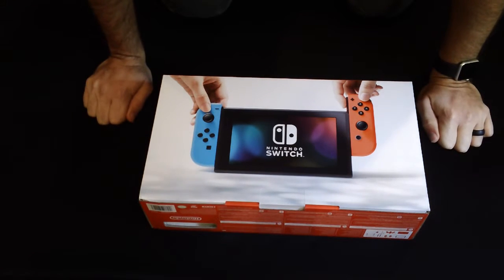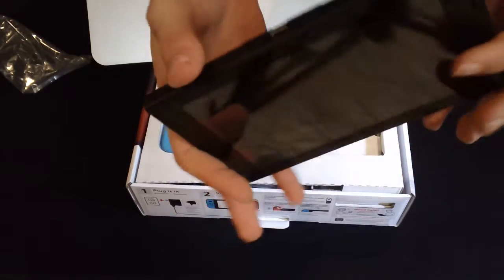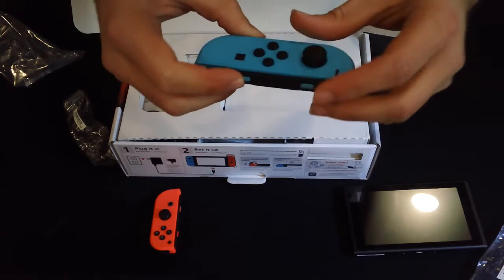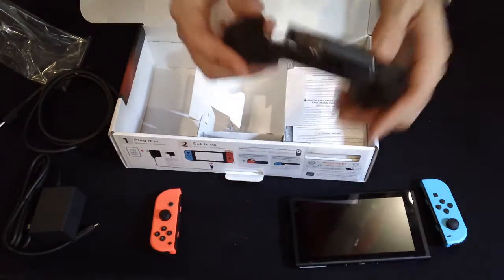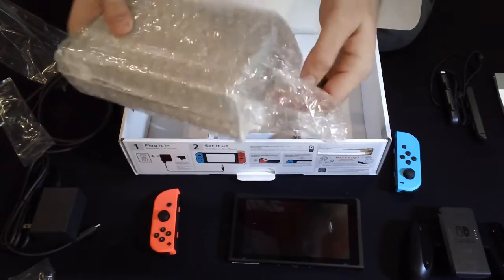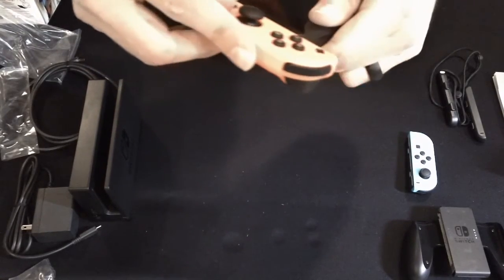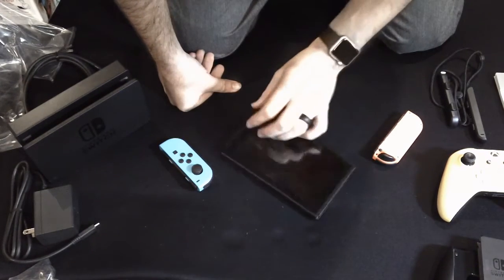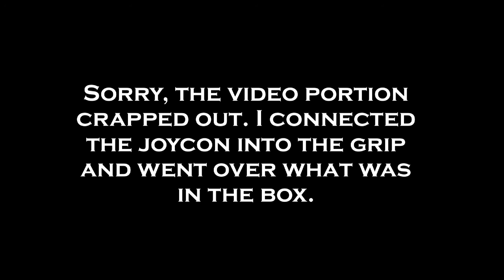Nintendo Switch Unboxing ASMR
Unboxing a Nintendo Switch in the style of ASMR
Sorry the video cuts out towards the end.  You just missed me putting the joycon on the controller hub.